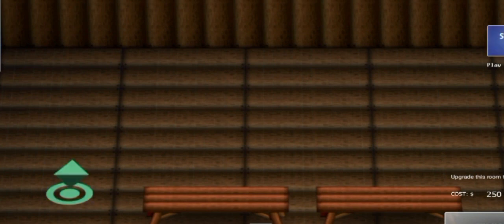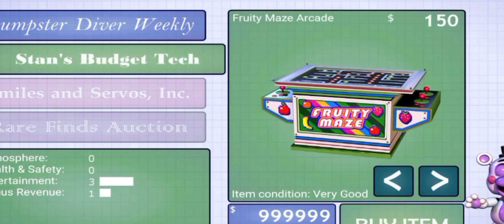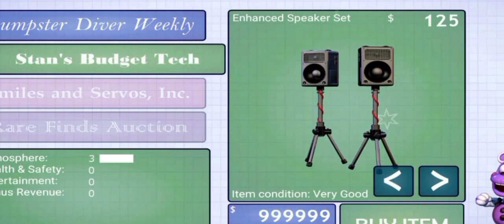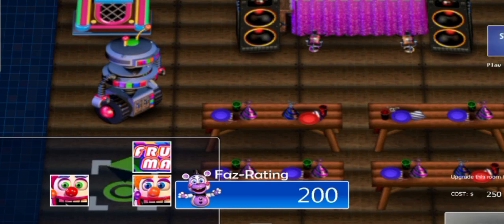horror frights #9 playing is fun, but cheating is funner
hello everyone i am back. yay :D I am probably going to not be able to post frequently but il try :)